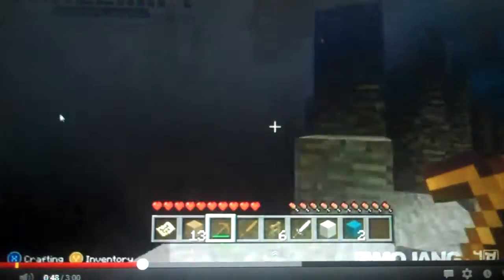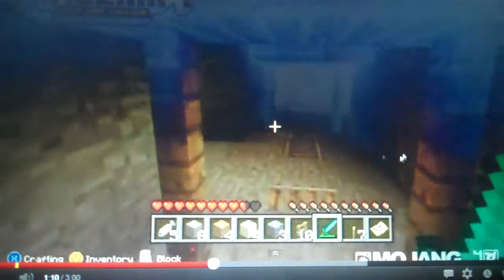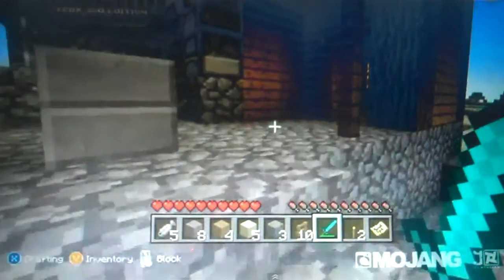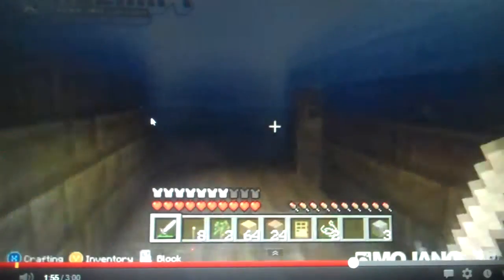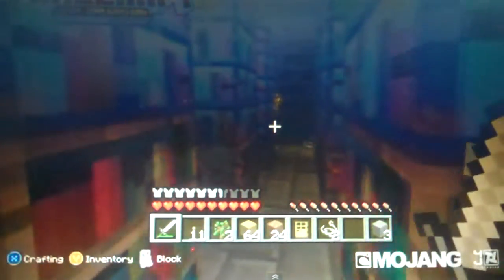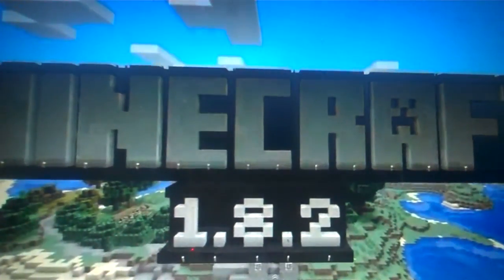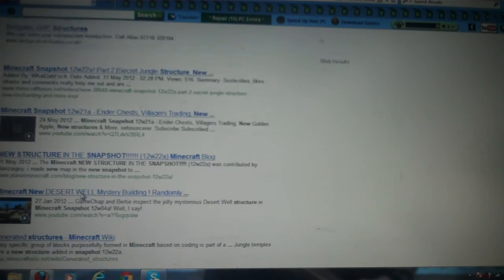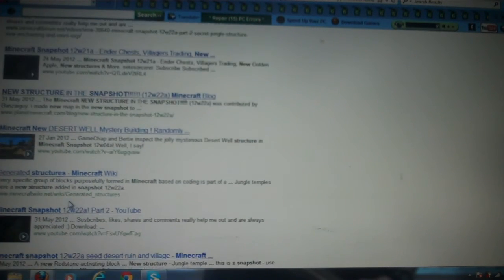minecraft genarated new sructures trailer